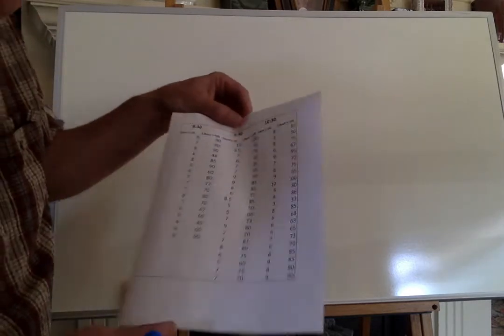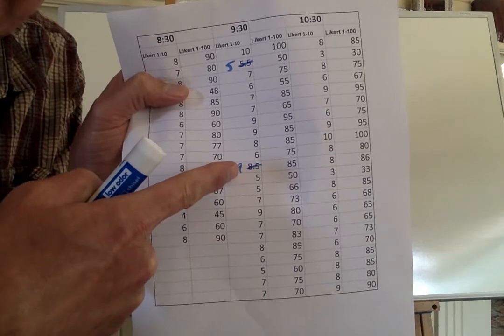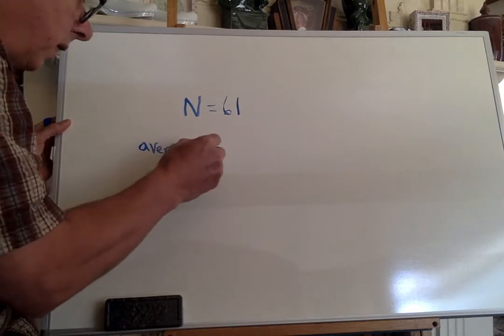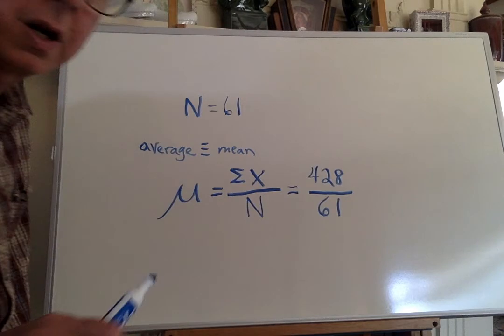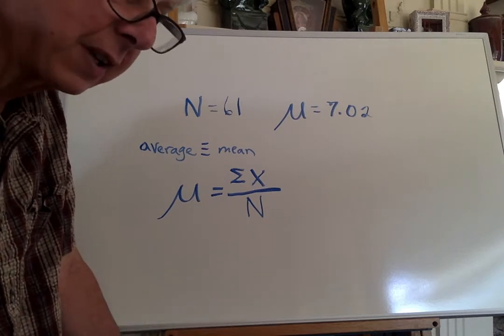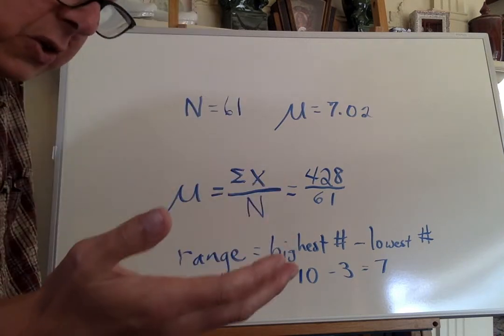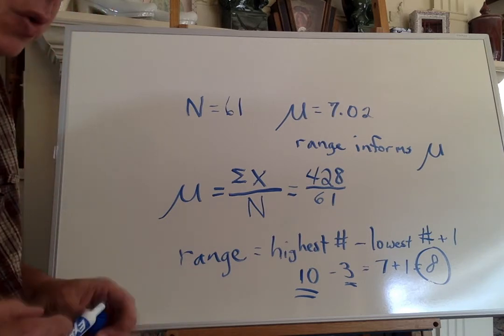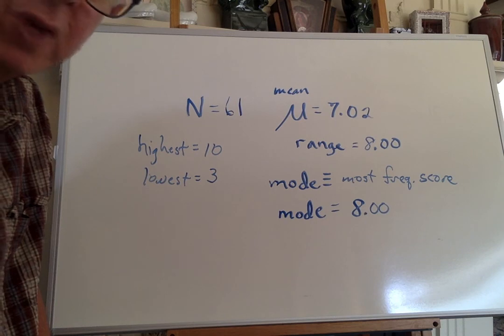PSY211 L3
analyzing our "happiness" data; mean; range; mode; frequency distribution table (proportions and percentages)